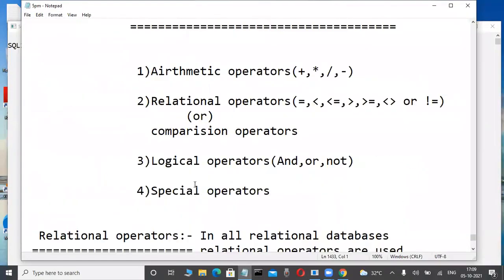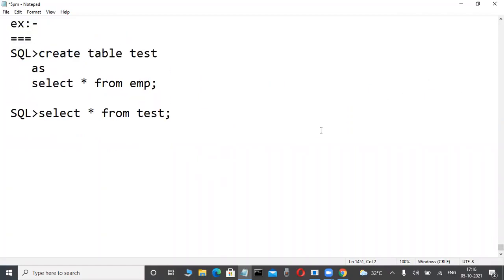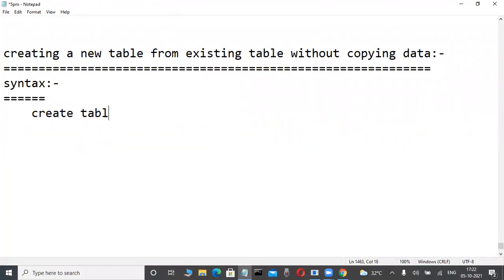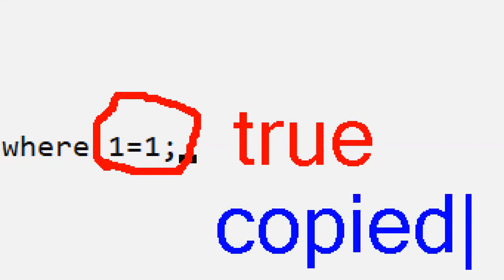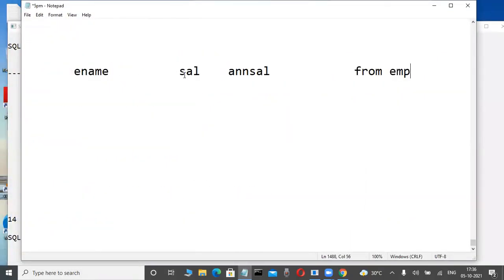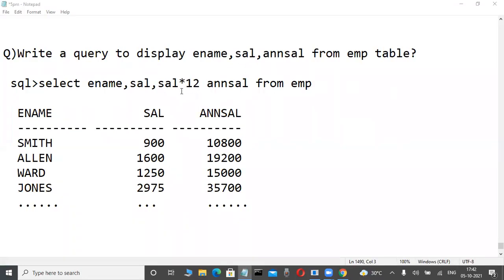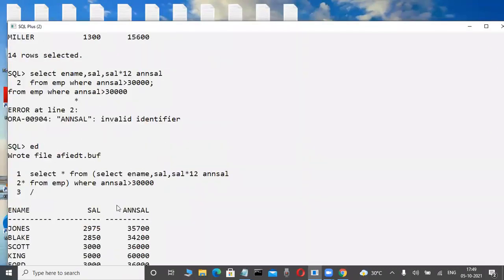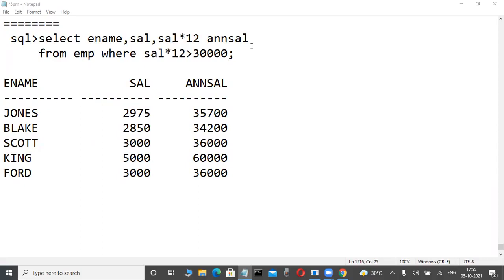Session 22 - Oracle 19C